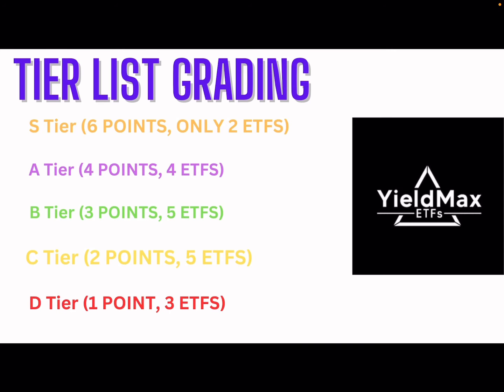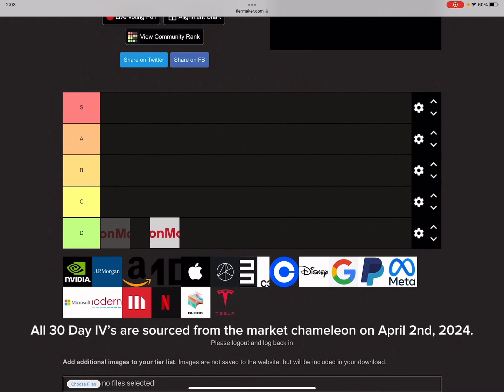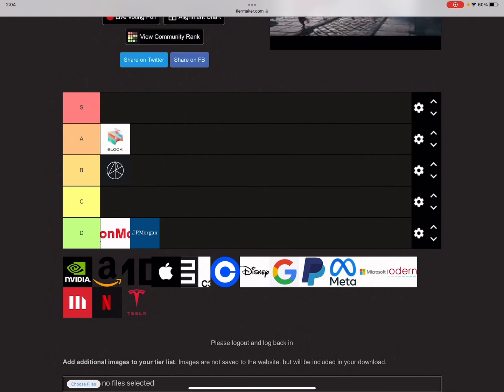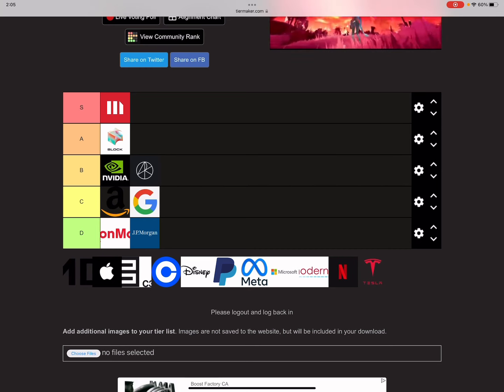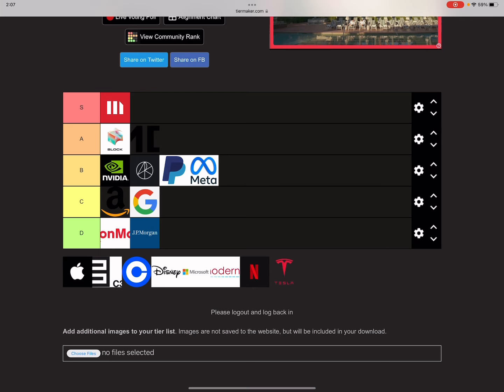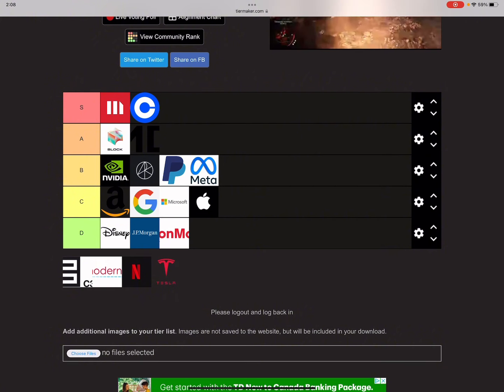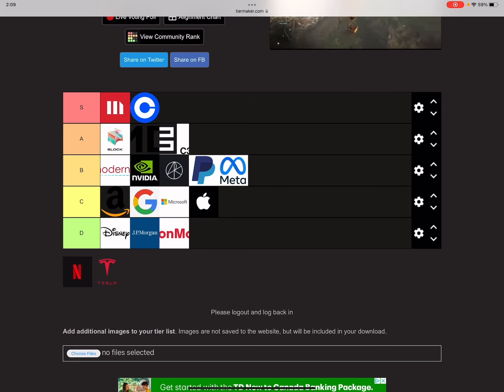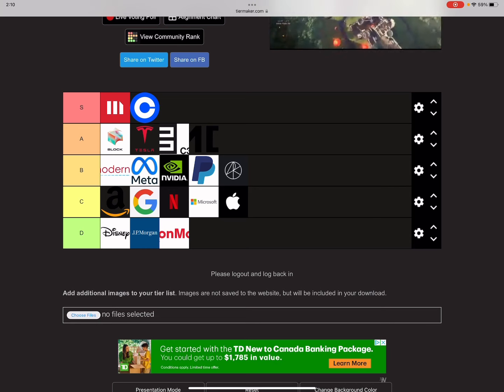Yieldmax Tier List PART 1: VOLATILITY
Today I rank the Yieldmax ETFs using a tier list. For round 1 we are squaring up with volatility 🫵👊

TSLY NVDY MSTY CONY AMDY SQY FBY AMZY